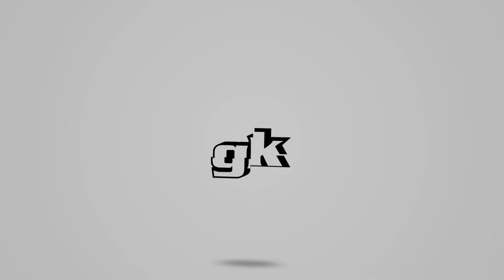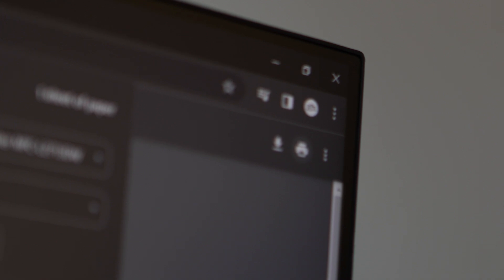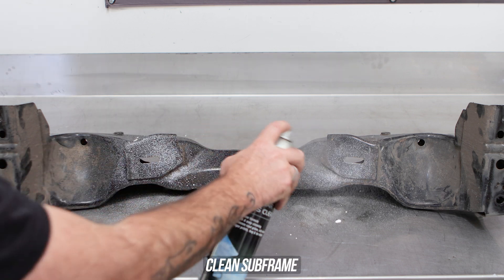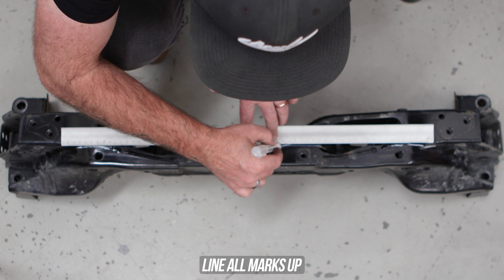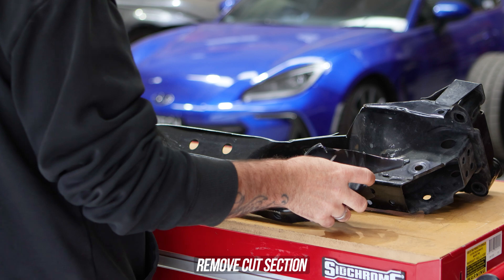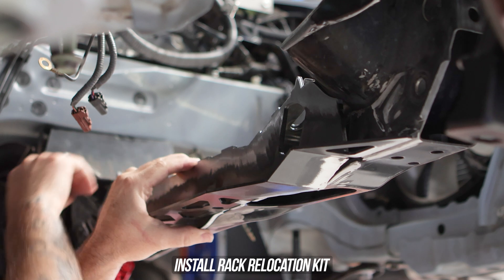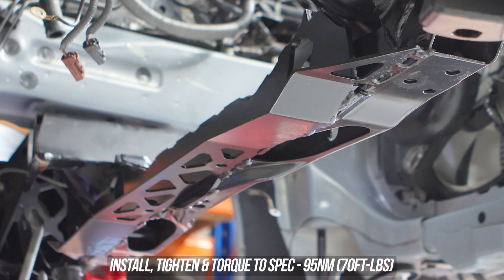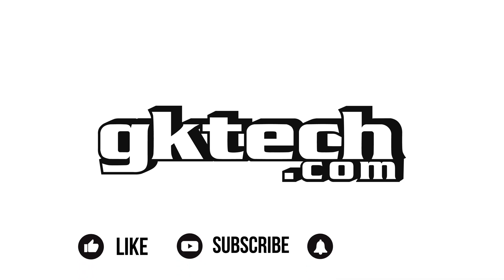Gktech GR GT86 BRZ FR-S Steering Rack Relocation Kit - Install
In a drift application when high steering angles are required, the steering link and knuckle position can align, making steering very difficult. This is known as steering bind or over centering and the best solution is to move forward the inboard mount on the steering rack. This can be achieved with offset rack spacers, however, by creating this offset, a bending moment is applied to the steering rack. This over time leads to the deterioration of the rack seals, or even the bending of the rack. So, for a dedicated drift car, the best solution to steering bind is to do away with the offset rack spacers and relocate the entire rack forward.

Because of the shape of the OEM subframe, in order to relocate the rack, the OEM subframe must be cut apart and new mounts welded in along with bracing to strengthen the cut away sections.

Our kit moves the rack forward 30mm and contains a detailed install guide along with cutting templates to make the install process as smooth as possible.

This rack relocation has been designed from a 3D scan to ensure an accurate match and fitment.

This rack relocation also includes a set of billet solid steering rack bushes to ensure the relocated rack does not move. Solid bushes minimize toe compliance for a more direct feel for vehicle control and improved driver feedback.

Can be used in either a LHD or RHD configuration.

We also have the option of including the steering shaft extender, when relocating your steering rack the OEM steering column may no longer have sufficient thread engagement. Our steering shaft extender is the solution.

NOTE: The steering shaft extender must be fitted to the column side of the steering rack coupling, not on the steering rack side.

Australia/ International
On its own

USA/ Canada
On its own

Timecodes
0:00 - Intro
0:13 - Features
1:10 – Printing Template
2:12 – Subframe Removal
2:58 – Applying Templates
4:01 – Marking Subframe
5:36 – Cut Subframe
6:18 – Test Fit Rack Relocation Kit
7:01 – Remove Paint
7:09 – Subframe Install
7:34 – Weld Rack Relocation Kit
8:46 – Paint Subframe
8:56 – Install Subframe
9:22 – Lock Journey Notes
9:51 - Outro

Dan/DANBROCKETT
John/CASADECAPS
Daniel/deeeeeeks